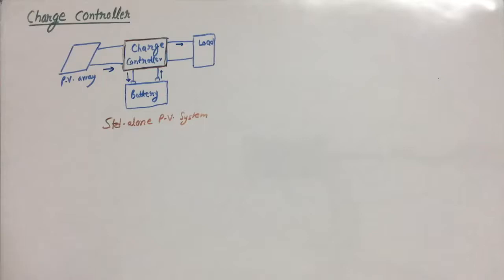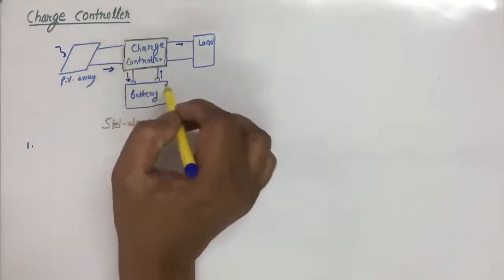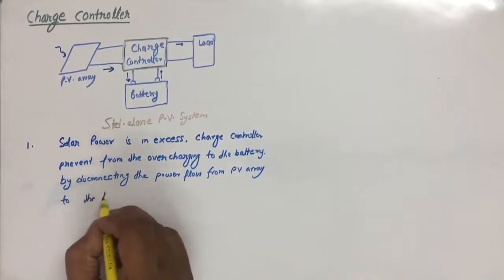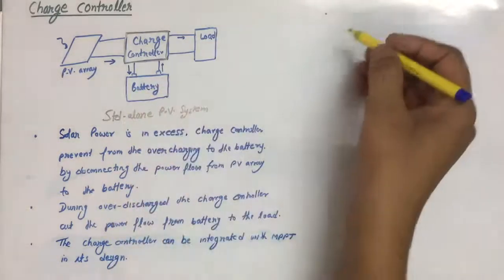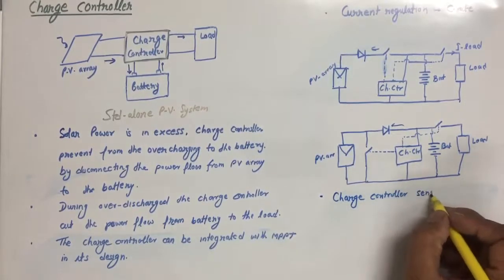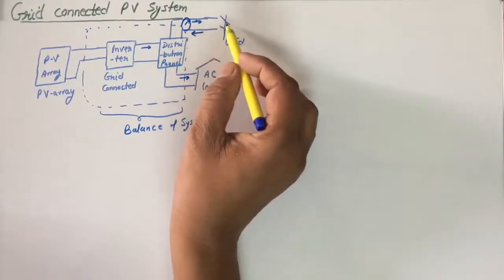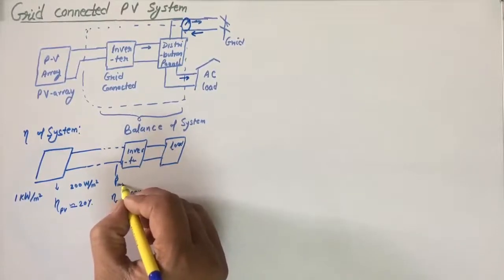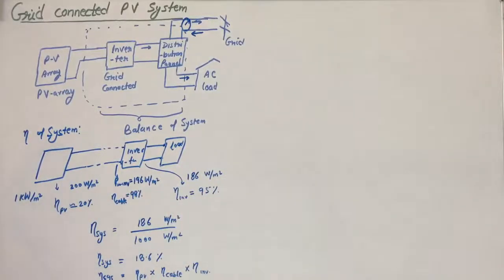Solar PV System Components_Lecture12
Off-grid PV system, Grid-connected PV system, System components, Efficiency of the system.